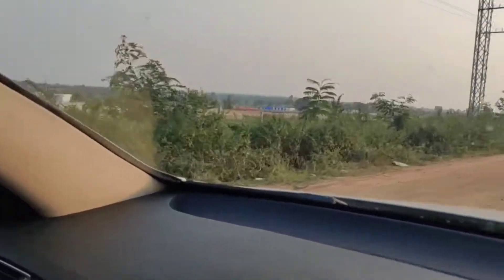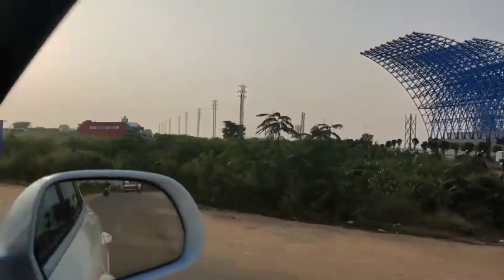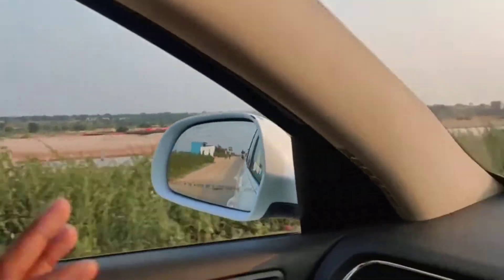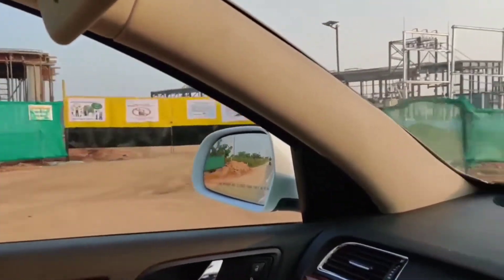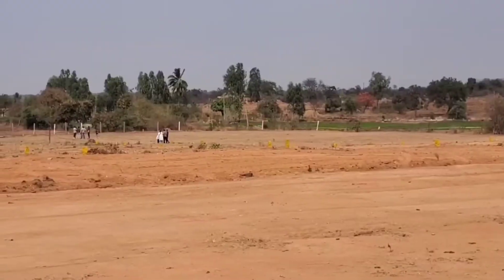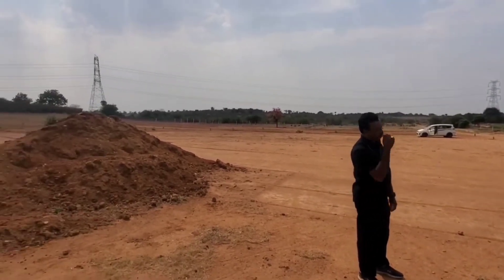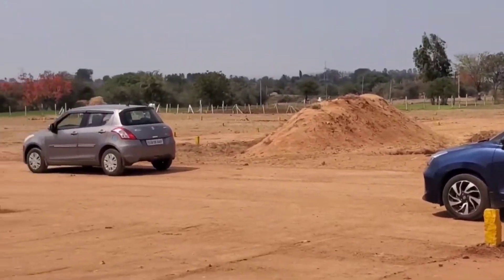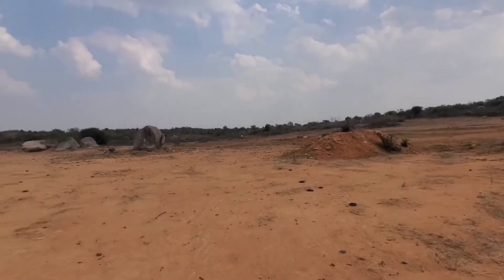residential open plots for sale near hytabad shamshabad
హైదరాబాద్ సిటీలో తక్కువ బడ్జెట్ లో ప్లాట్ కొనాలనుకుంటున్నారా? HINDUSTAN TOWNSHIPS INDIA PVT LTD వారు శంషాబాద్ ఏరియాలో తక్కువ ధరలో మీకు ప్లాట్స్ అందిస్తున్నారు. రంగారెడ్డి జిల్లా పరిధిలోని షాబాద్ మండలంలో హైతాబాద్ గ్రామ పరిధిలో హిందూస్తాన్ టౌన్ షిప్ ఇండియా ప్రైవేట్ లిమిటెడ్ వారు కొత్త వెంచర్ లాంచ్ చేశారు. ప్రస్తుతం ఇక్కడ సేల్స్ జరుగుతున్నాయని కంపెనీ మార్కెటింగ్ ఎగ్జిక్యూటీవ్ ఇక్బాల్ జంగ్ తెలిపారు. ఈ వెంచర్ లో గజం ధర 4వేలు ఉండగా లాంచింగ్ ఆఫర్ కింద 3500 రూపాయలకే విక్రయిస్తున్నట్లు తెలిపారు. అలాగే ప్రీమియం ప్లాట్లకు గజానికి 7,500, అలాగే హైవే ఫేసింగ్ ప్లాట్స్ రూ. 10,000లకు అందుబాటులో ఉన్నట్లు చెప్పారు.

Projects Highlites :
Gated community
clear title
LRS Paid Plots.
రెసిడెన్సియల్ జోన్ లో ఉన్న ప్రాజెక్ట్.
Plot sizes.100 Sq Yards, 200 Sq Yards,400 Sq Yards. And 1000 Sq-yards
TSIIC Planning for 24 Mutli National Companies in Chandanvalley Hayatabad
FUTURE NAME IS WELSPUN CITY

లొకేషన్ హైలైట్స్ :
ఈ ప్రాజెక్ట్ నుంచి 3 కిలోమీటర్ల దూరంలో అమేజాన్ డేటా సెంటర్
3 కిలోమీటర్ల దూరంలోనే మైక్రోసాఫ్ట్ క్యాంపస్.
రీజినల్ రింగ్ రోడ్ కు 3 కీమీs డిస్టెన్స్.
శంషాబాద్ ఎయిర్ పోర్ట్ నుంచి 20 మినట్స్ డ్రైవ్
శంషాబాద్ టౌన్ నుంచి జస్ట్ 18 kms only
Welspun Group of Industries
Katerre American Company
 Micro Soft Data Center
 Electric Car Plant
 Olectra Green Tech Pvt Ltd
 Siemens solar energy
 Kundana techno Tech
 Symbiosis International University
 Rohit Sharma Cricket Stadium
Worlds largest Meditation hall Kanha Shanti Vanam.

మరిన్ని వివరాలు, సైట్ విజిట్ కోసం సంప్రదించండి Iqbal Jung, Hindushtan Township Marketing Representative,

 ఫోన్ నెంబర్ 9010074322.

No brokerages no commissions
Contact. Direct owner through our channel we provide all details in video and video description we promote all kinds of projects all over hyderabad apartments flats houses for sale. Villa for sale open land for sale ventures Hmda approved gplout dtcp layouts etc
Contact the channel number for further details if you want to advertise your property.
Thanks to 15k plus subscribers for supporting us all the way
 మీయొక్క ఇండ్లు ఇండ్ల స్థలాలు అమ్మాలి అనుకుంటే ఈ నెంబర్ కి సంప్రదించండి:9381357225 and 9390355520
House for sale/flat for sale zero brokarage /commercial property for sale/open lands /open plots we promote/ all these nill brokarage
Independent 🏠house /villa houses for sale all over hyderabad

ghmc approved flats for sale under 70 lacks under 60lacks under 40 lacks budget